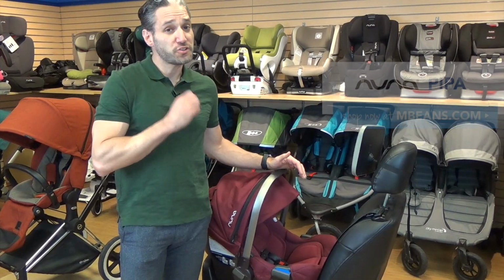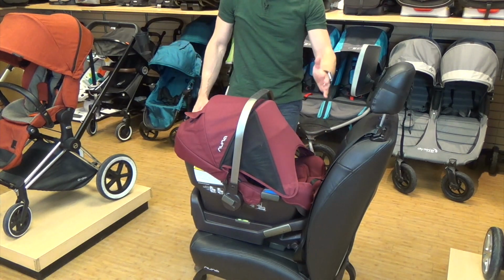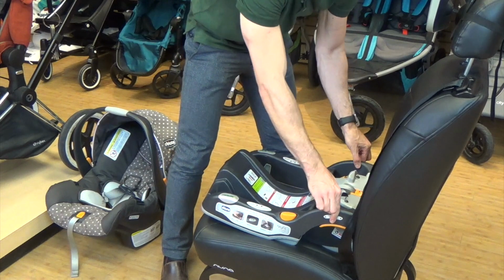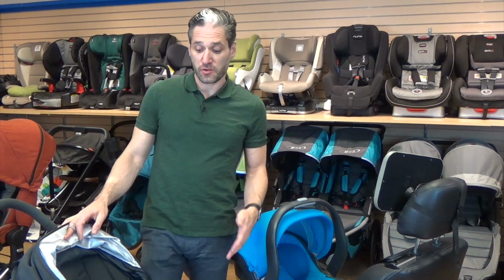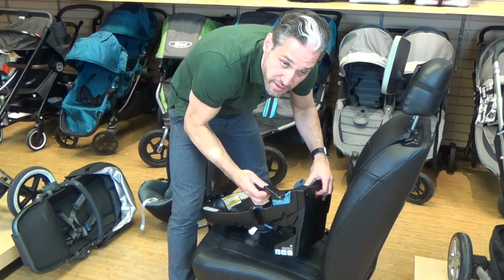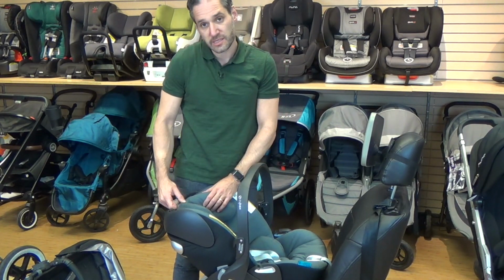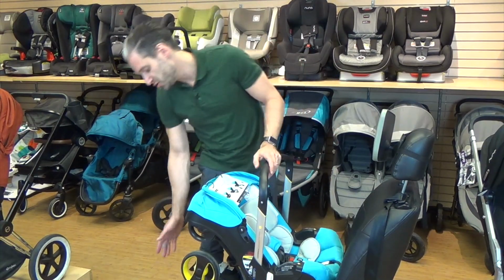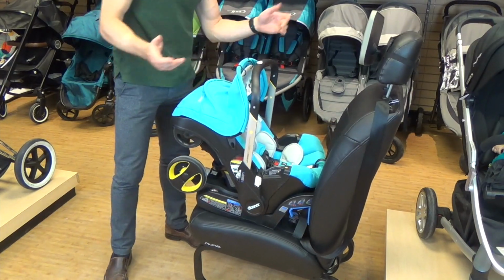Best Infant Car Seats of 2017 | Nuna | Chicco | Cybex | UPPAbaby | Doona | Magic Beans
The infant car seat. It’s the first piece of baby gear in which you’ll show off your bundle of joy! In this video, Eli keeps you informed and updated on the Best Infant Car Seats of 2017.

Nuna Pipa: Weighing in at 7.7 pounds, parents love the easy carry of the Nuna Pipa. It easily installs with the Rigid LATCH system and has extra secure protection with a load leg! It also features an adorable dream drape for extra privacy and a dim nap for baby.

Chicco Keyfit 30: A popular option and great value, the Chicco Keyfit 30 provides safety and simple installation you expect from an infant car seat. Secure the Chicco Keyfit 30 into your car with LATCH connectors. It also has an infant insert to keep your newborn super snug.

UPPAbaby Mesa: UPPAbaby has rolled out impressive innovation with the Mesa this year! Their SmartSecure LATCH system makes it incredibly clear that you’ve properly installed your baby’s car seat. The no-rethread harness at the cushion will grow with your baby. Also, the “Henry” color features a wool cover that’s a natural fire retardant!

Cybex Cloud Q: In their 2017 model, Cybex has given parents extra safety and convenience with the Cloud Q. It’s got a load leg, a tensioning plate to ensure installation, and pop-out LSP arms for side impact protection. For convenience’s sake, you can install a Cloud Q with just a seatbelt, and while it’s attached to a stroller you can recline your baby!

Doona Infant Car Seat/Stroller: You heard us right! The Doona really is the star of the show, as you can easily convert it from a car seat to a stroller. The wheels and handlebar actually provide extra protection for your baby when it’s in car seat form--a win-win! Most importantly, on-the-go parents can install the Doona in a car or taxi without a base.

Need help deciding which infant car seat (or baby carrier, or stroller, or anything!) is right for you and your lifestyle?